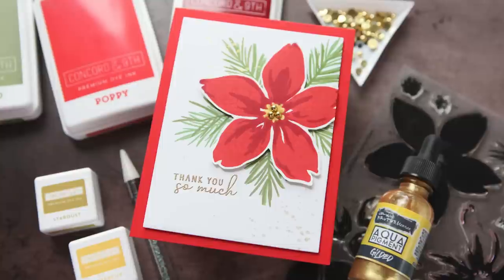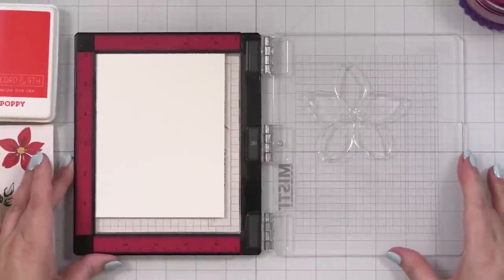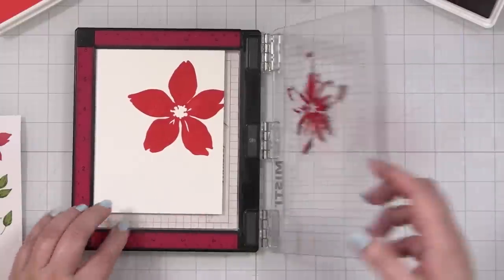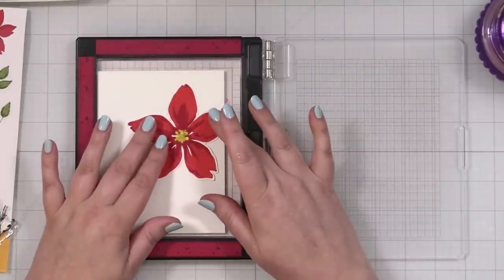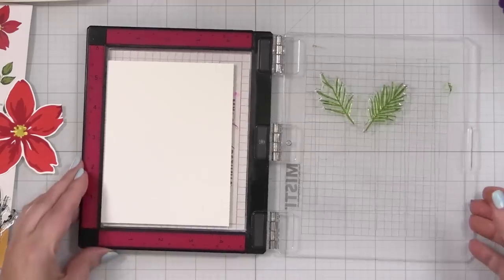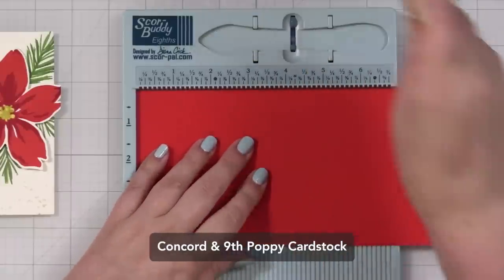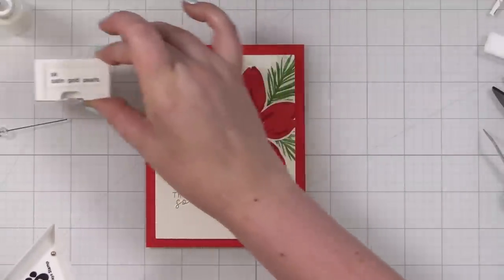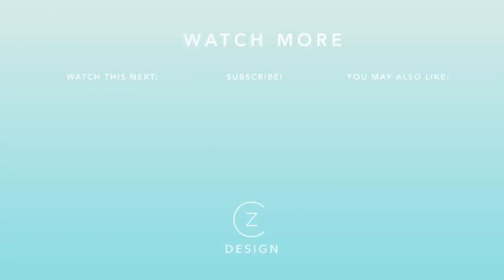A gorgeous floral design from @Concord9th for STAMPtember®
⬇️ SUPPLIES LINKED BELOW ⬇️
• Concord & 9th STAMPtember Bundle

Today's mani color is Checkmate from Dazzle Dry.

• PenBlade 3-Pack